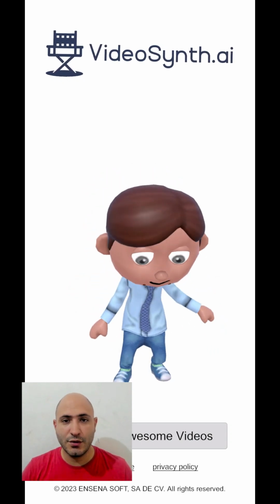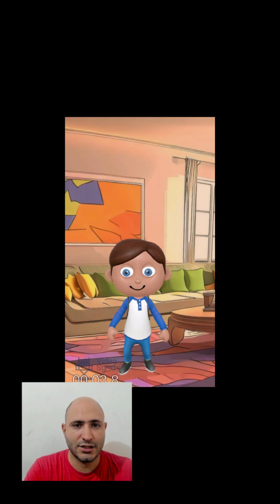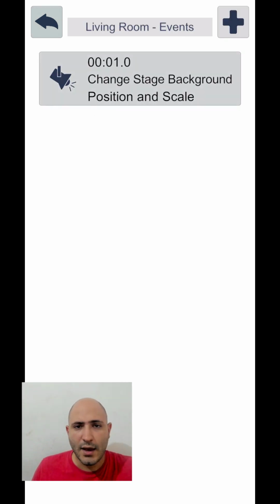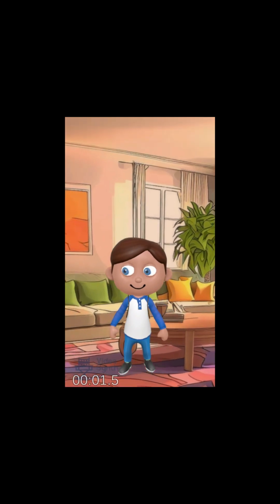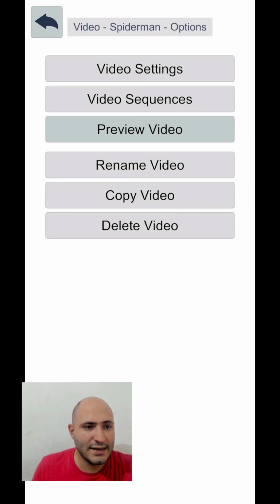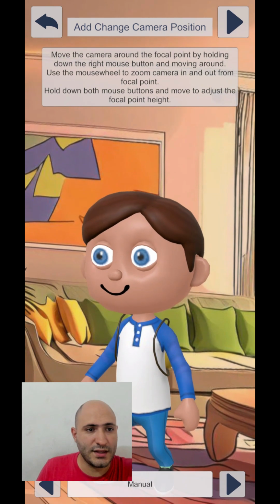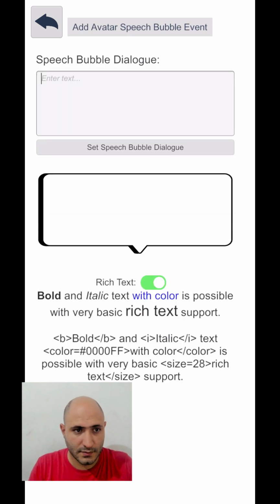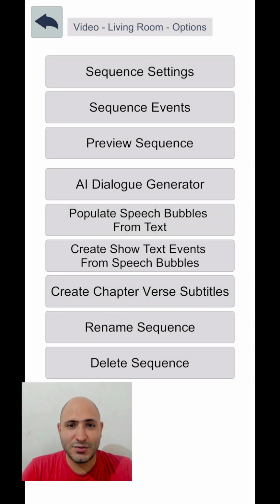VideoSynth.ai - Video Workshop pt. 3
Here we show you new tools to move your background and some applications of this new cool feature!